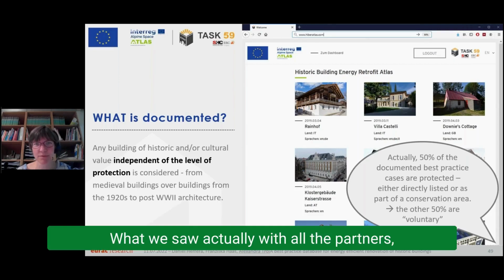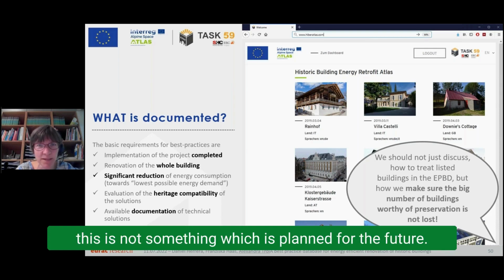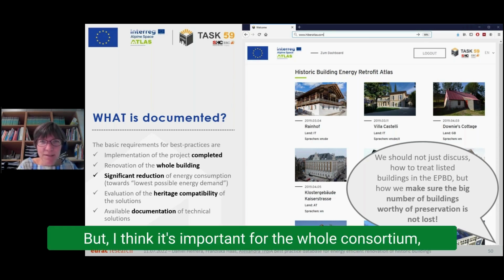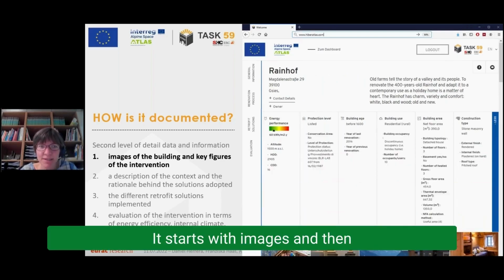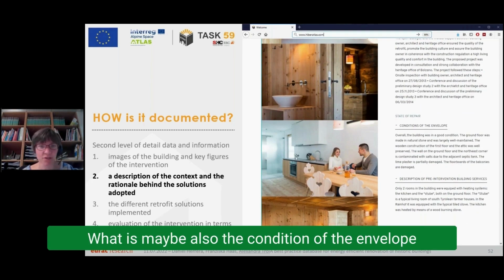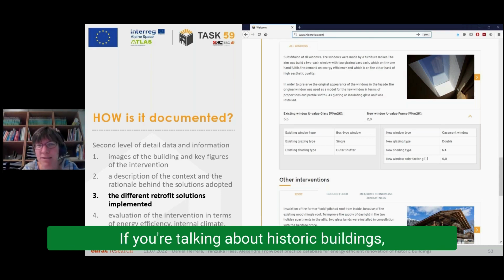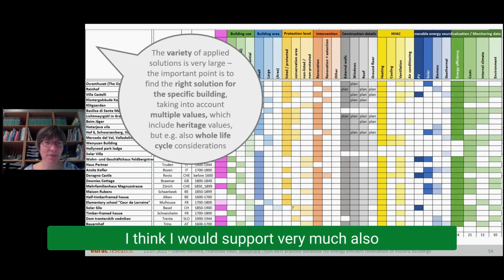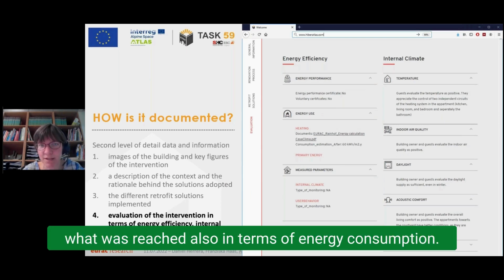Alexandra Troi (Eurac Research) - What is documented and how are cases presented in the HiBERatlas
In our last webinar focusing on the renovation of historicbuildings 🏘️, Alexandra Troi of Eurac Research explained very clearly and in detail what is documented and how best practices cases are presented in the HiBERatlas project.